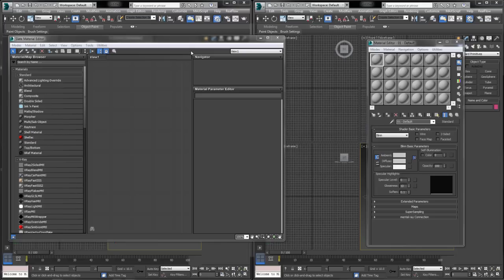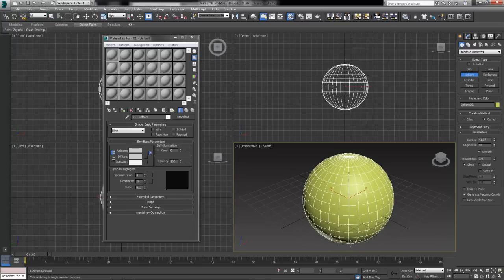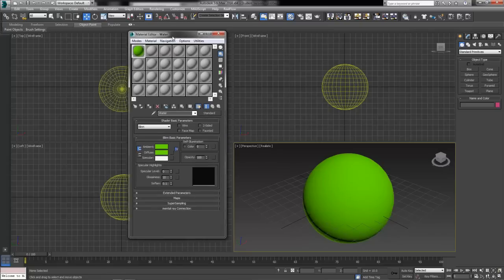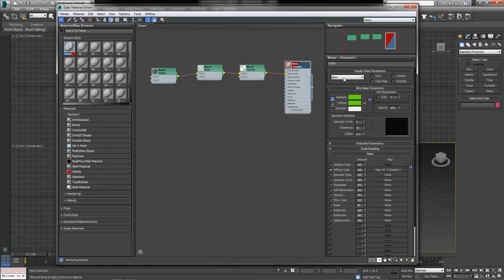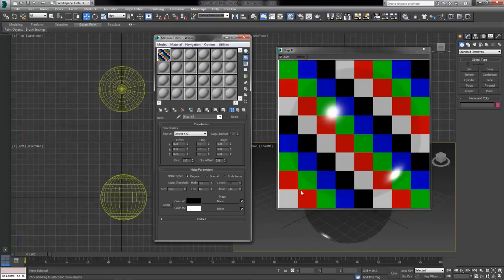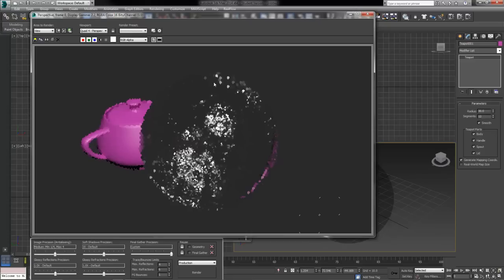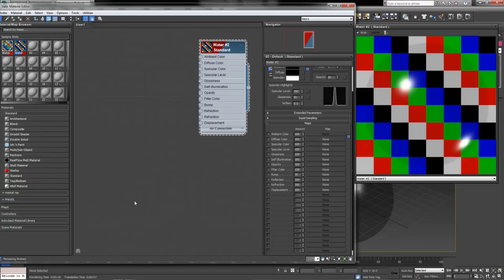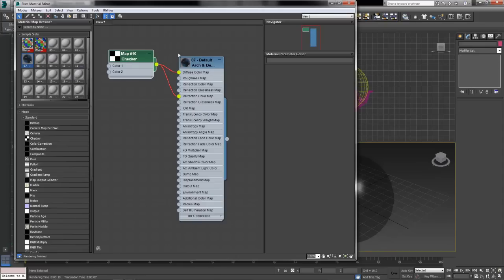3DS Max - Introduction to the Materials Editor, Slate vs. Compact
Just sort of a compare and contrast demonstration on how to get around in 3DS Max's two different versions of the Materials Editor, The Compact Materials Editor and the Slate Materials Editor.

Also included we will make kind of a standard procedural water texture and we will do it for you in both Editors so you can get a feel for how to work in both interfaces and how they function similarly.